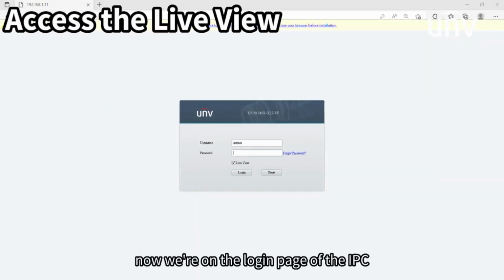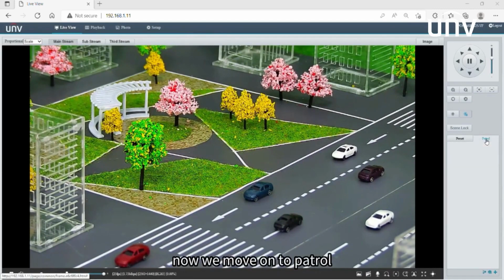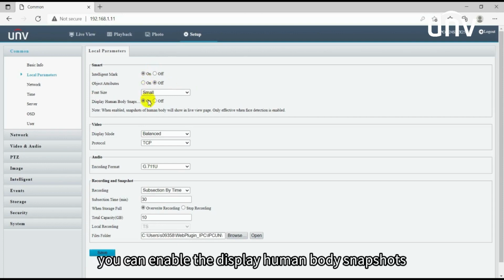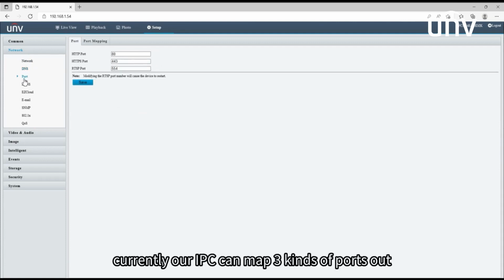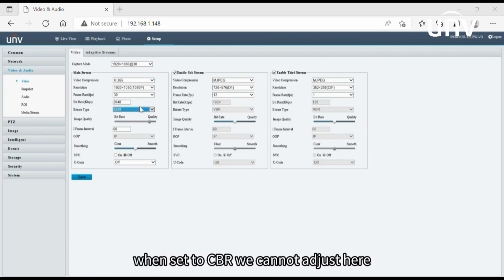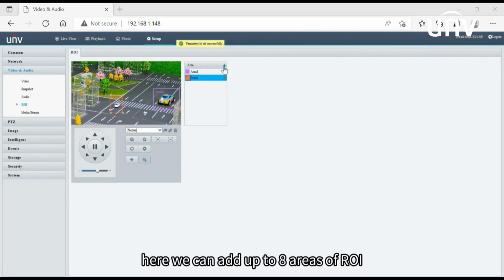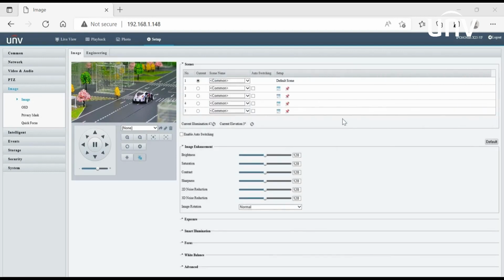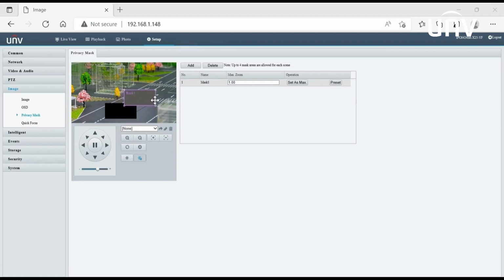ipc operation and maintenance part 1